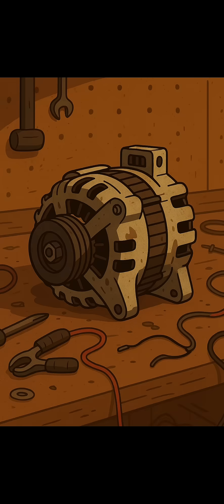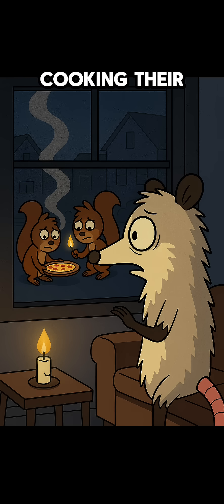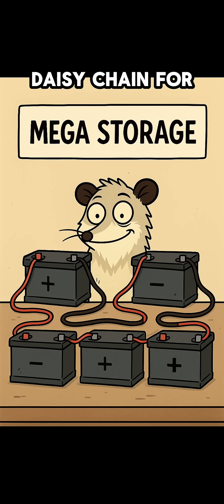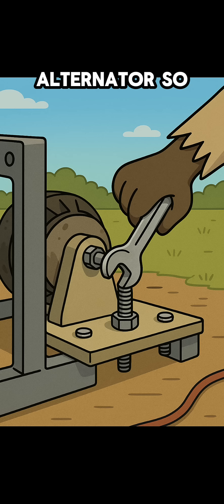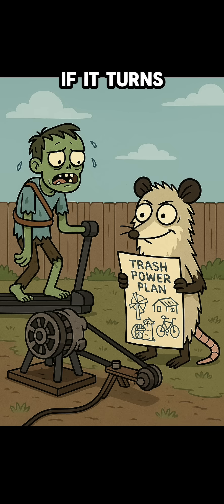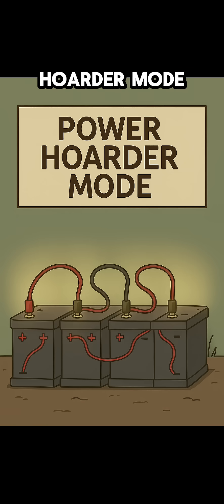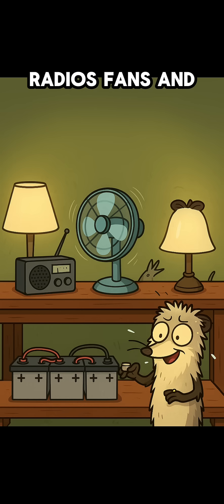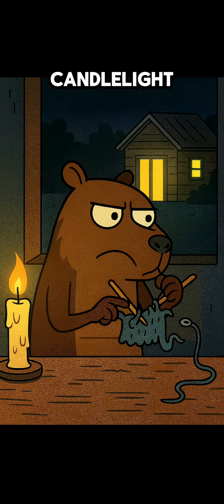How to Make a Generator from a Car Alternator (Survival DIY for Grid Failure)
💥 Stock your apocalypse kit like Doomsday Opossum!

🛠️ Car 12V DC to 110V AC Converter

👇 Got questions or your own DIY method?
Drop it in the comments — the Opossum is always watching.

In this step-by-step survival DIY, you’ll learn exactly how to build a generator from a car alternator and battery — using junkyard parts, basic tools, and whatever’s left spinning in the apocalypse (windmill, water wheel, or treadmill full of zombies).

We’ll show you how to wire your alternator, charge a car battery, and even daisy-chain for off-grid power storage. This setup is perfect for blackouts, homesteading, prepping, or SHTF survival situations.